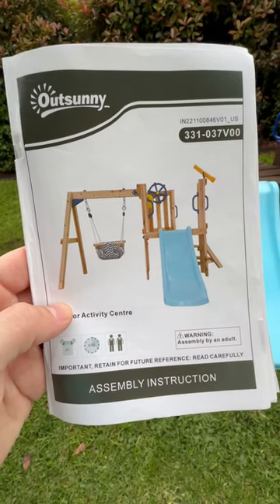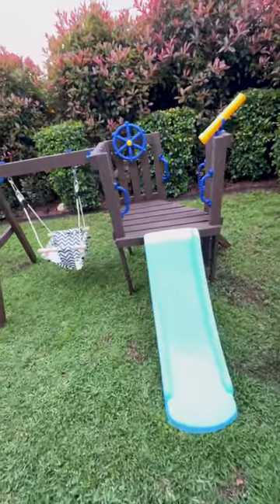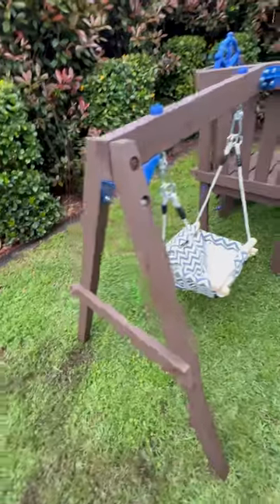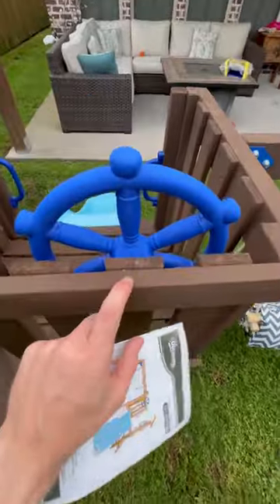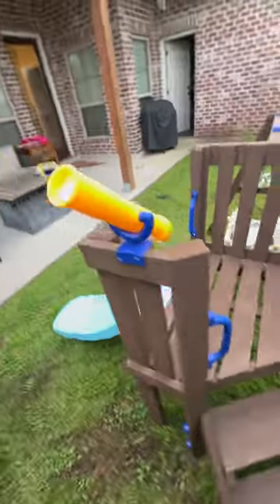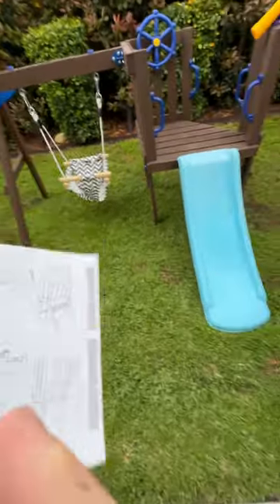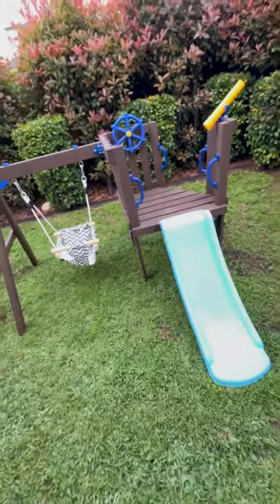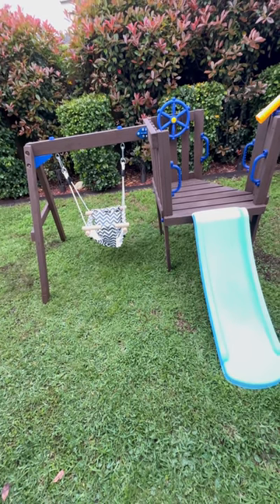Outsunny play set review (Amazon)